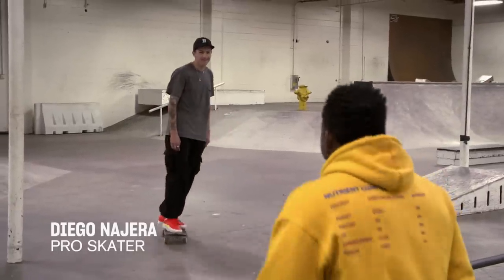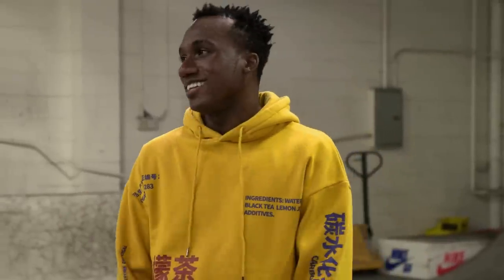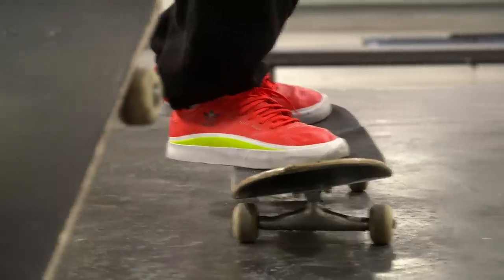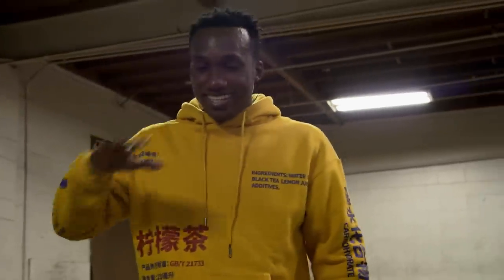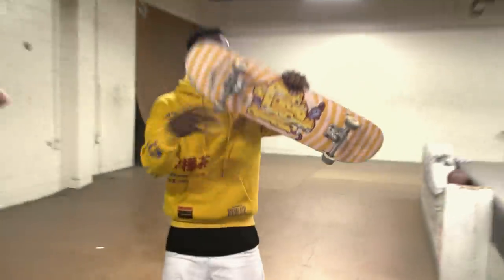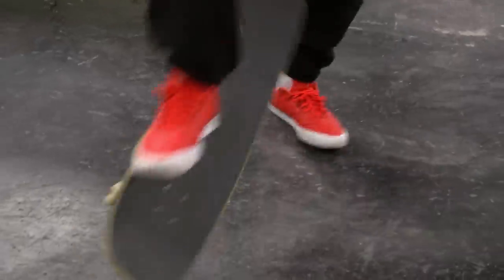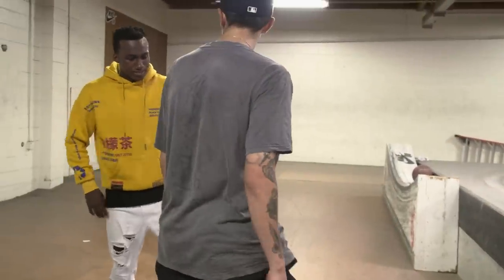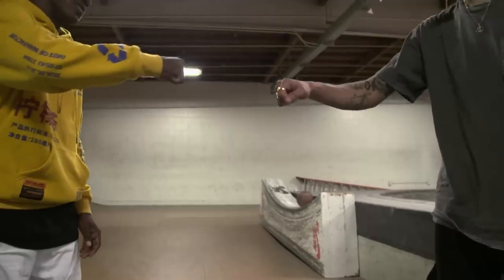Can Hopsin Master The Ghetto Bird With The Help From Pro Skater Diego Najera?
"Welcome to Season 1 of ‘Hopsin's Bag of Tricks’. Multi-talented rapper Hopsin shows fans he has what it takes to be a great non-pro skateboarder. As Tony Hawk once said; “He’s legit”.  Watch as Hopsin takes you on a journey with pro-skater friends who teach him the tricks of the trade.